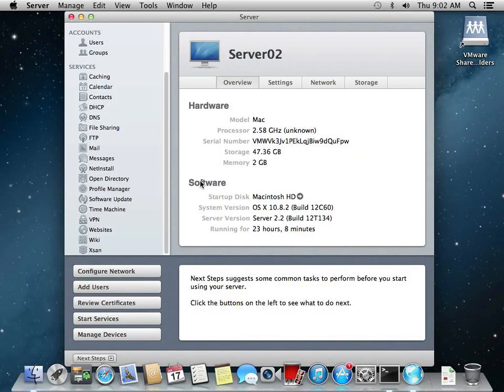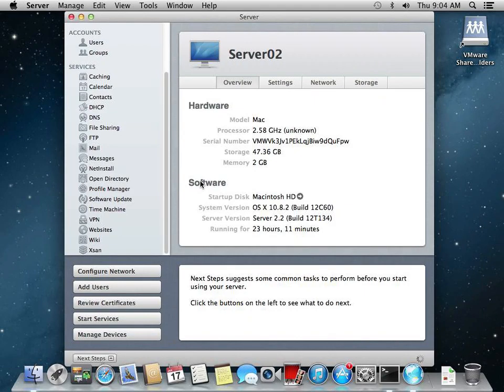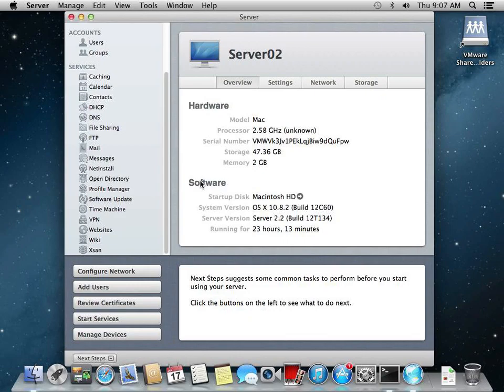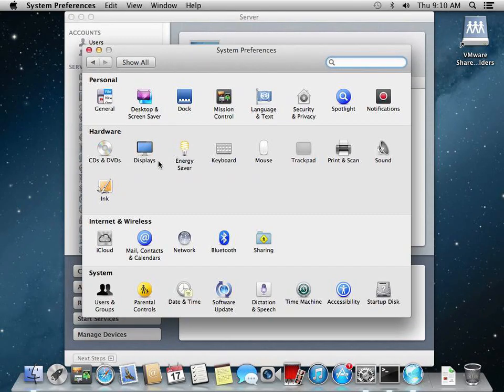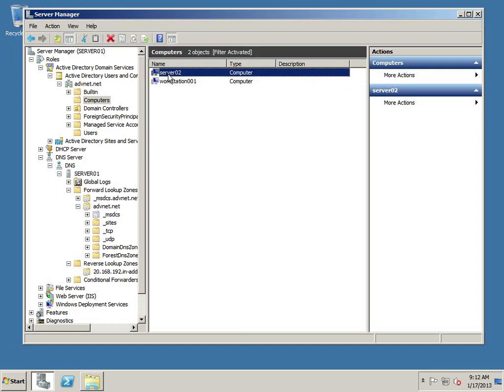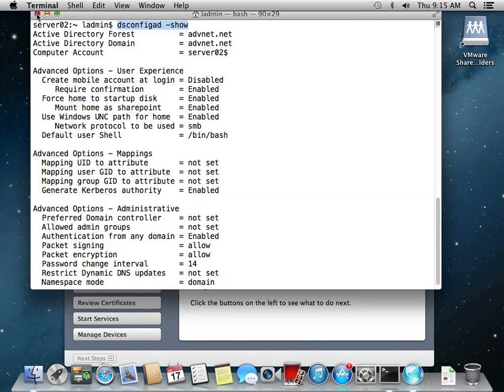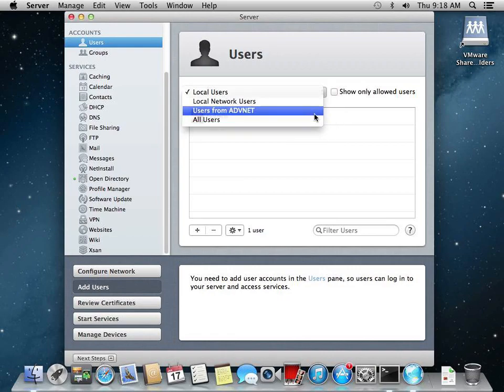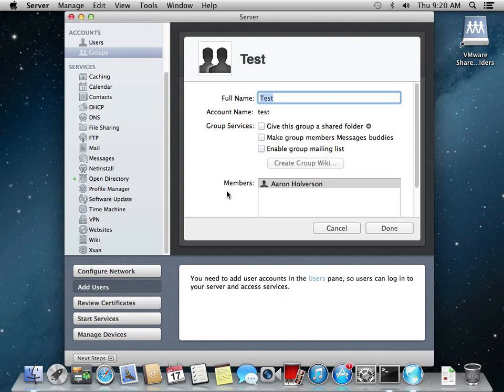Mountain Lion Magic Triangle Part 2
Our attempt at getting a Magic Triangle working with OS X Mountain Lion. This part we bind the server to the Active Directory Domain and create a group with a user from Active Directory.